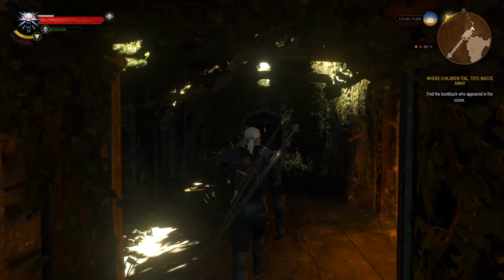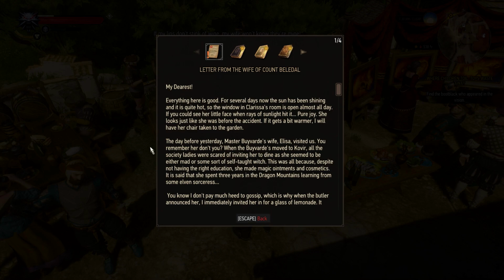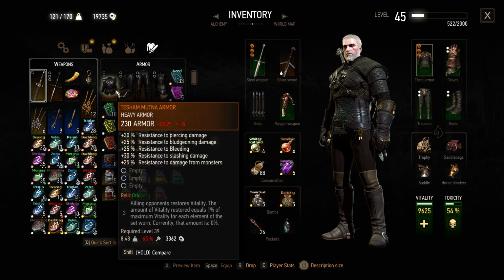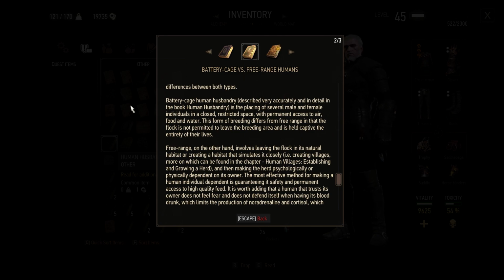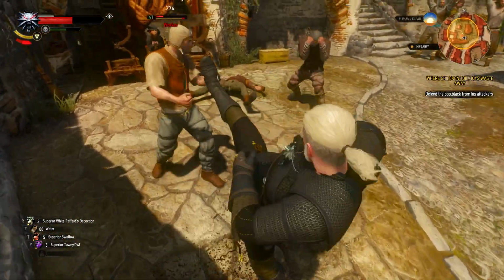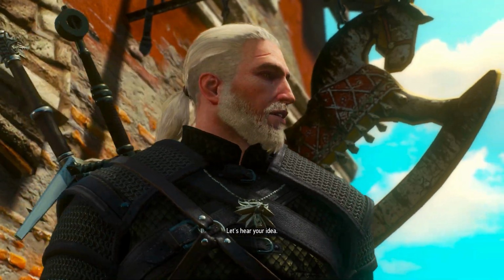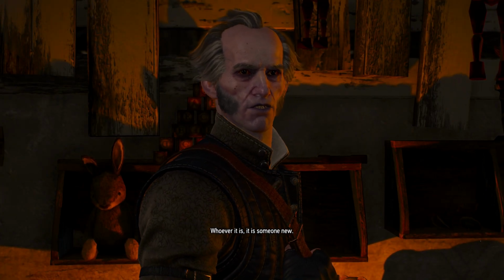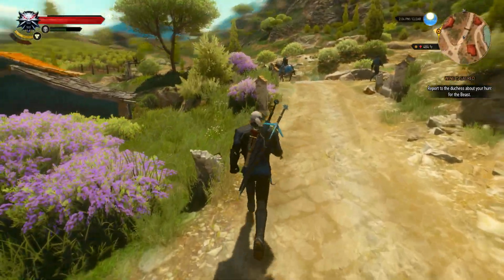The Witcher 3 Blood and Wine - Playthrough Part 23 - The Bootblack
My playthrough of The Witcher 3 - Blood and Wine. (Death March Difficulty)

The Witcher is a story-driven role-playing game, set in a visually stunning fantasy universe, full of meaningful choices and impactful consequences. In The Witcher you play as Geralt of Rivia, a monster hunter tasked with finding a child from an ancient prophecy.